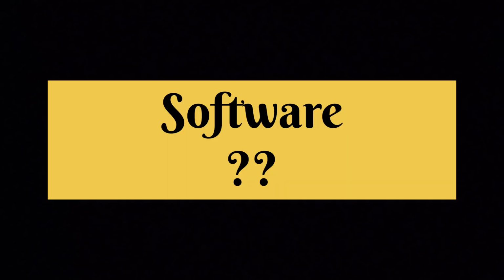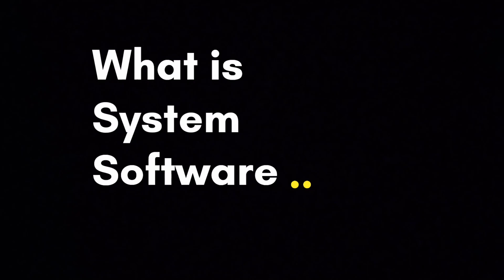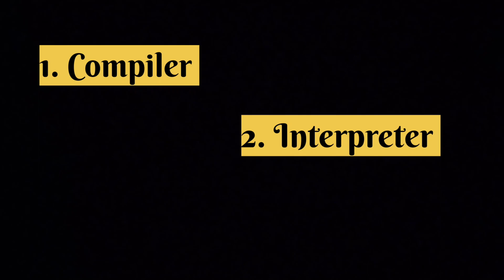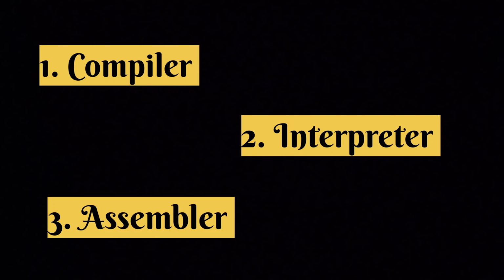What is System Software | Types of System Software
In this video I have explained what is system software.